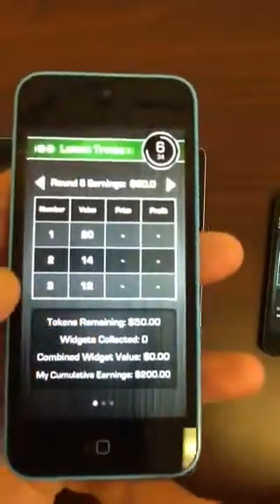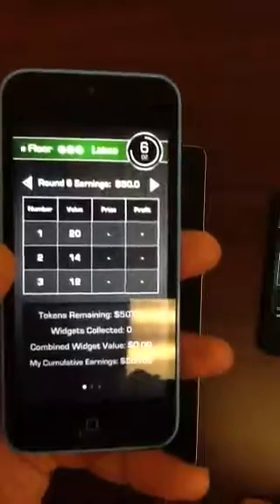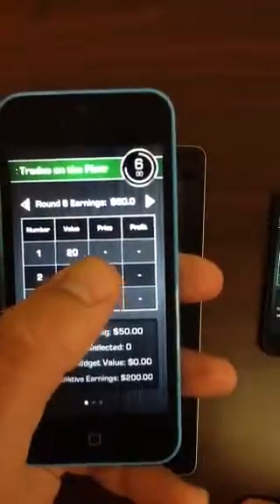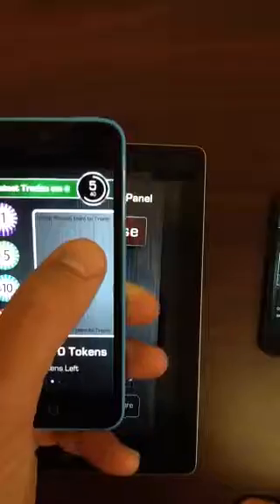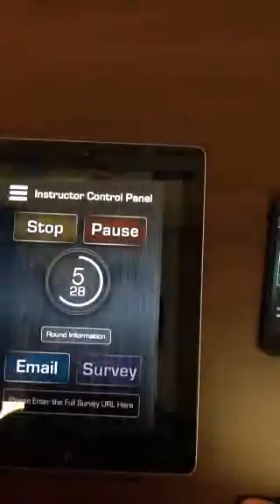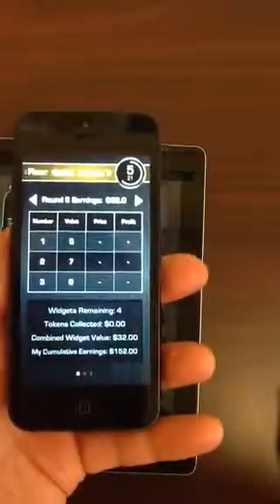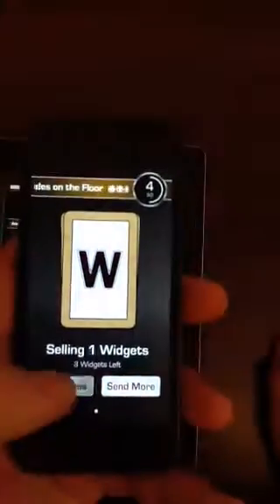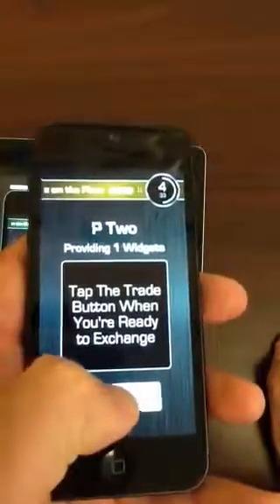EconApps 2: Making A Trade In Pit Market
How to make a trade as a buyer and a seller in Pit Market.